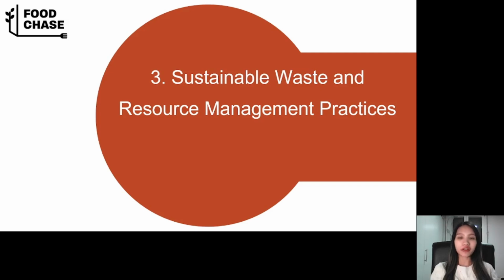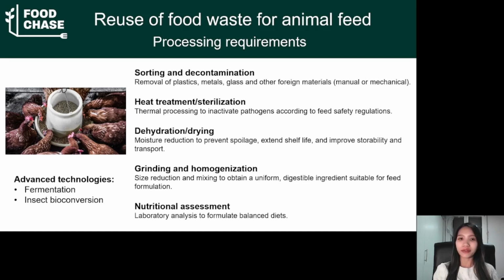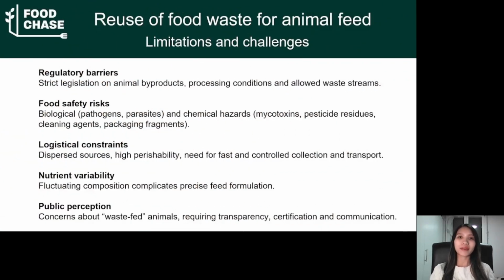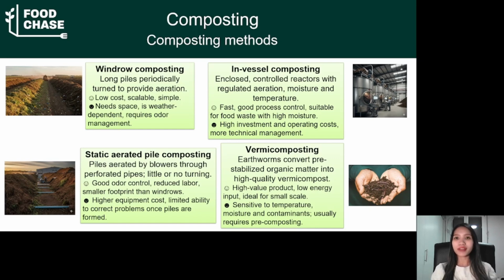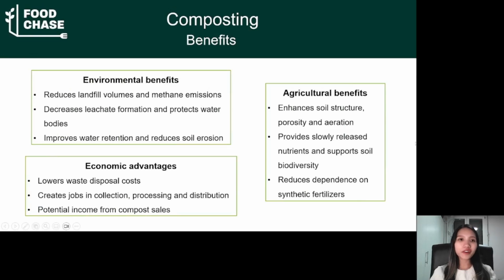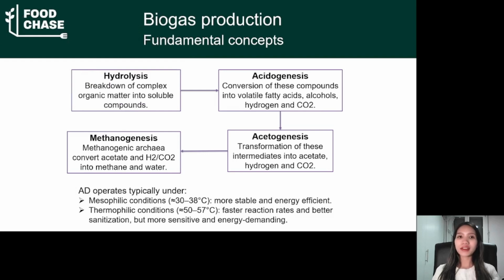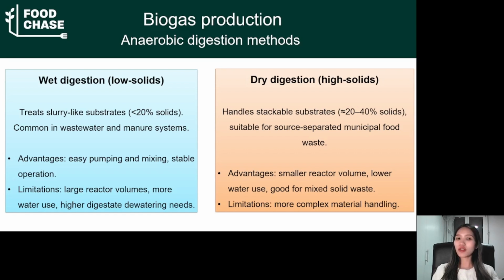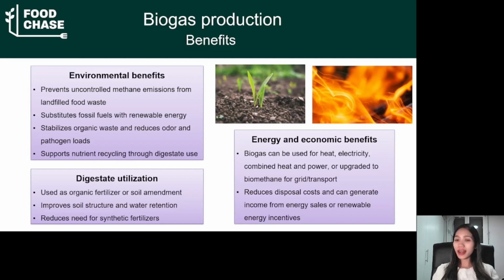Circular Economy Principles and Sustainable Practices in Food Systems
explores sustainable approaches to waste reduction, resource recovery, recycling, and circular food system management to support long-term environmental and social sustainability.